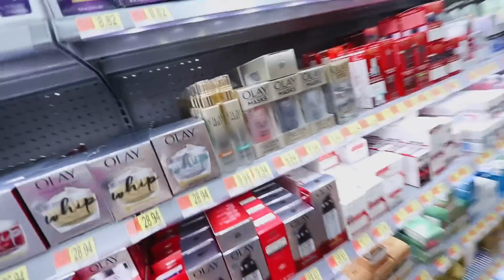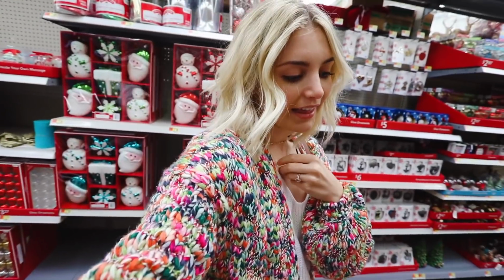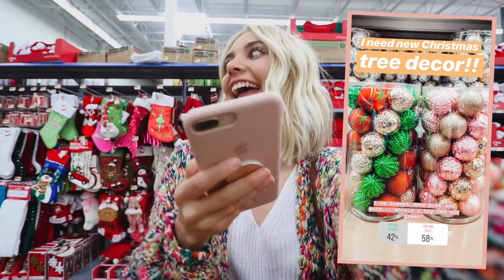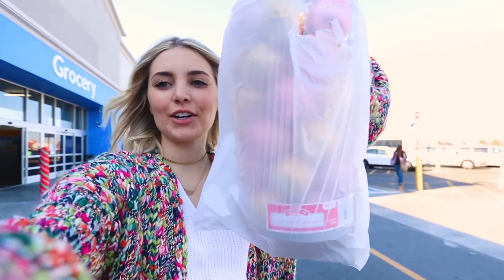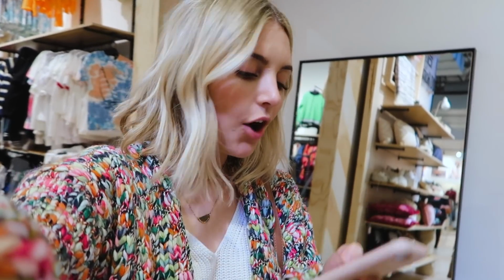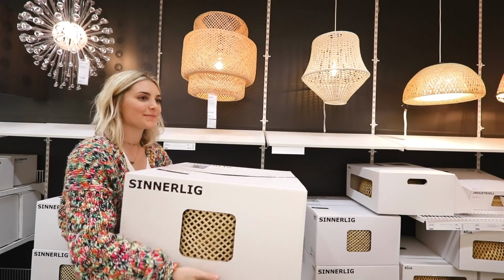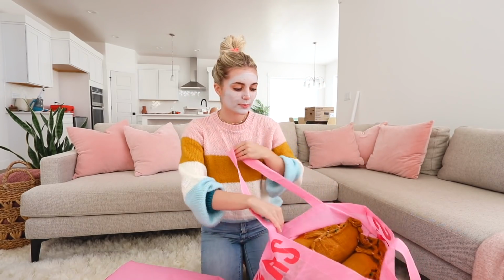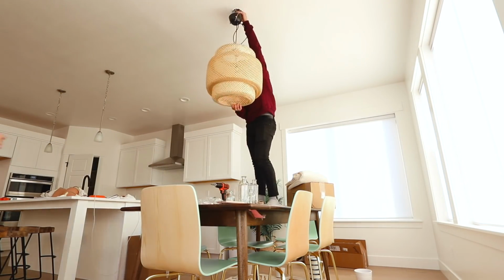INSTAGRAM DECIDES MY HOME DECOR SHOPPING! | Aspyn Ovard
Today Instagram decides what I buy for new home decor!

FOLLOW ME //

SHOP EQUIPMENT //

SHOP BEDROOM DECOR //

OTHER LINKS //